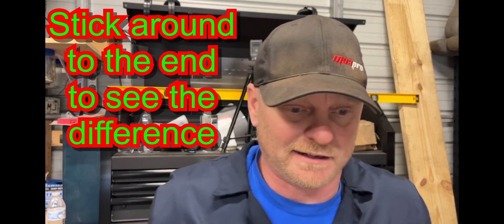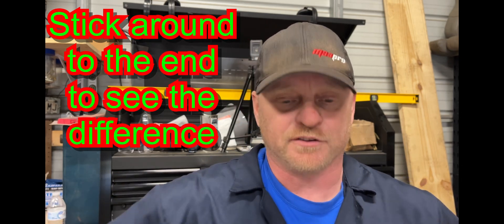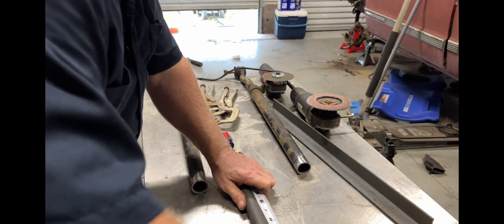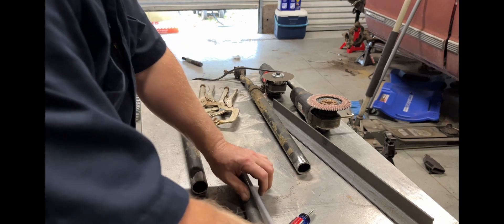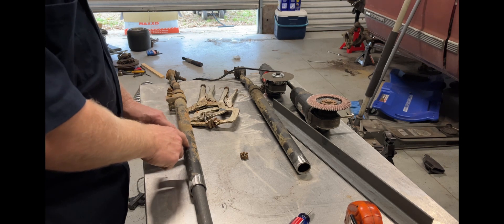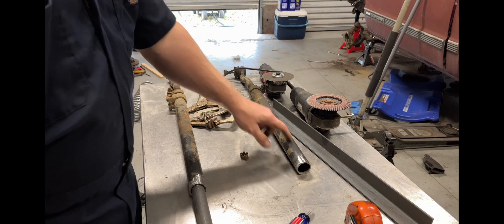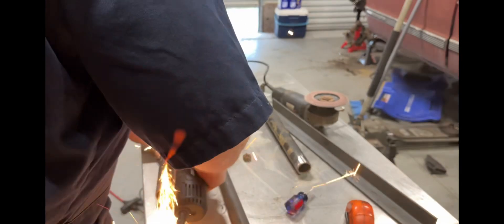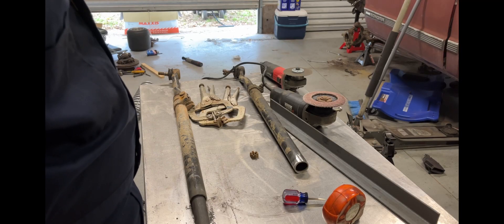Unbelievable Transformation: Dana 30 Swapped GMC Sonoma Gets Fab Steer!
In this unbelievable transformation, Dana 30 swapped GMC Sonoma gets Jeep Wrangler steering and knuckles! This project started out as a typical GMC Sonoma rebuild, but ended up with a totally different car – a Jeep Wrangler!

If you're thinking about swapping your GMC Sonoma's Dana 30 for a Jeep Wrangler's steering and knuckles, then this is the transformation video for you! In this video, you'll see how I was able to swap the Dana 30 in a short timeframe and get fantastic results!

1. In this informative video, I will guide you through the process of welding and performing an LS motor swap, as well as a Dana 30 swap on my 1991 Chevy S10 truck. Utilizing a budget-friendly Chinese plasma cutter, I will demonstrate the techniques and tools necessary for these modifications. WeldingTutorial ChevyS10 MotorSwap 2. Join me in this detailed tutorial where I will teach you how to weld and execute an LS motor swap along with a Dana 30 swap on my 1991 Chevy S10 truck. I will be using an affordable Chinese plasma cutter to showcase the entire process. LSMotorSwap DIYProjects PlasmaCutter 3. In this engaging video, I will demonstrate the art of welding and the intricacies of performing an LS motor swap and a Dana 30 swap on my 1991 Chevy S10 truck. Using a cost-effective Chinese plasma cutter, I will provide step-by-step instructions to help you through these modifications.